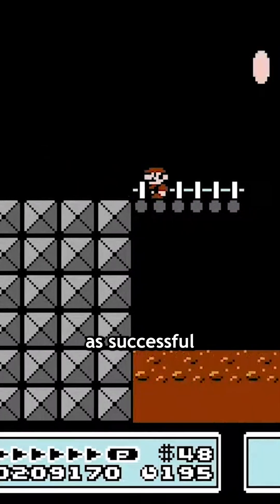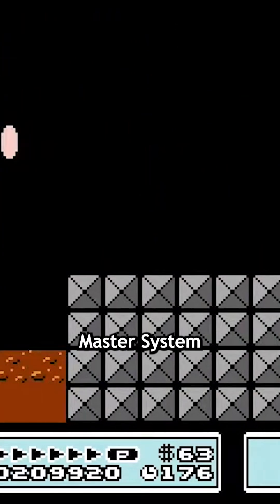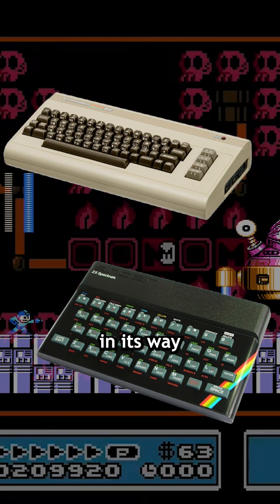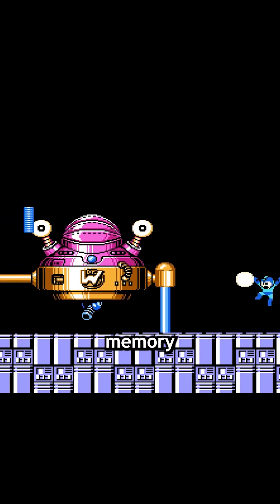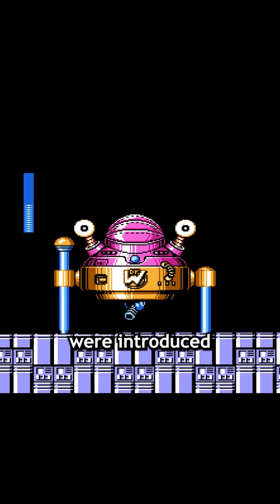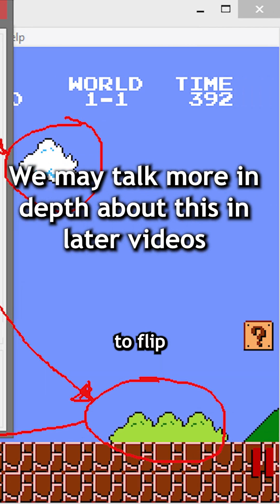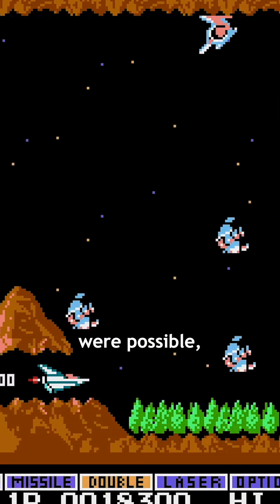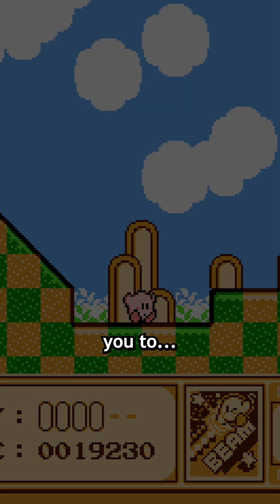NES Expansion Chips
The NES had an odd system of rendering graphics, but how was this helpful?